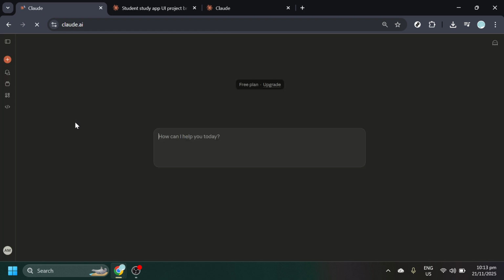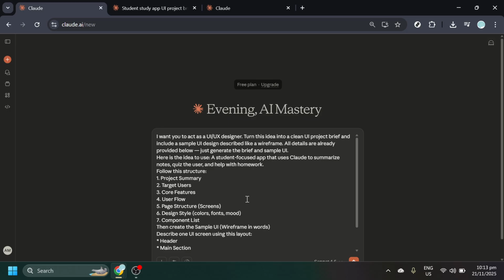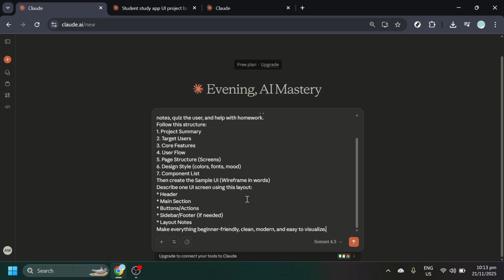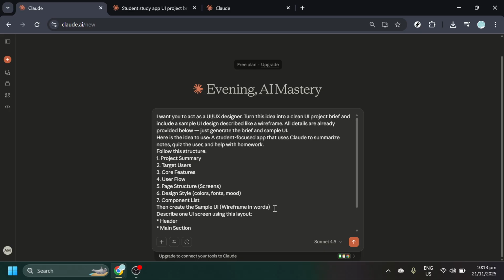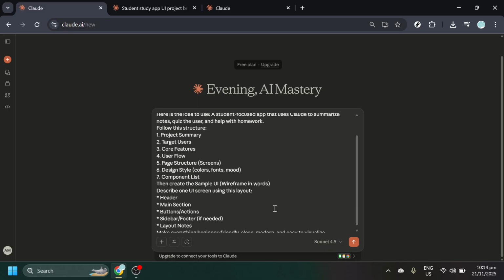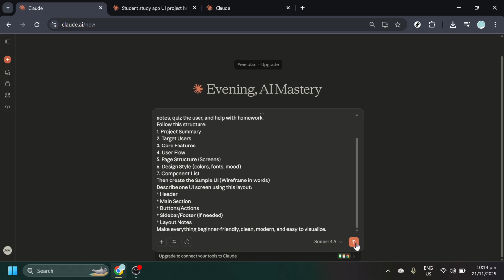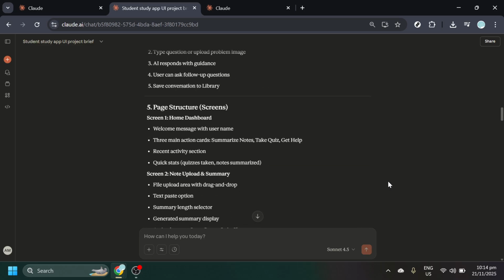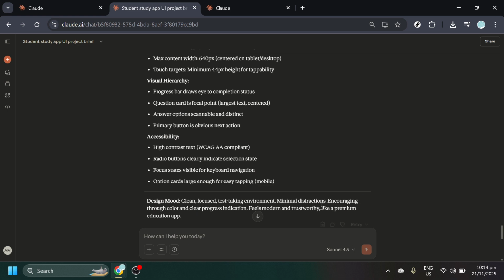How to Use Claude for UI Design (Updated 2025)